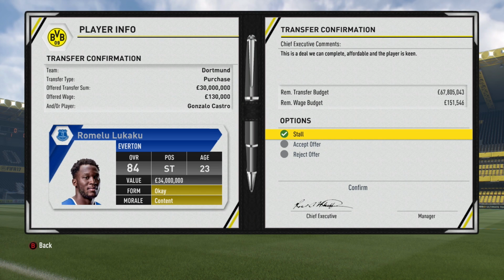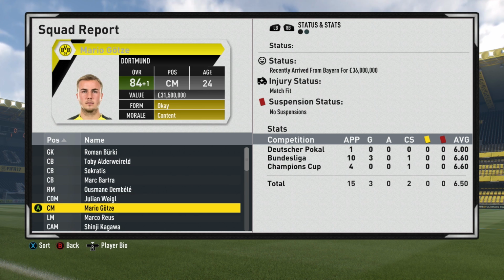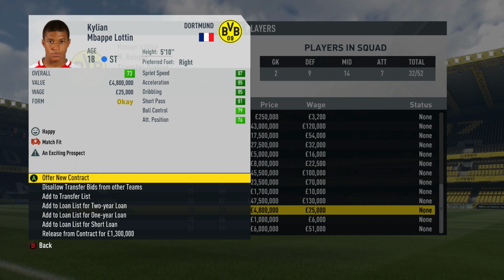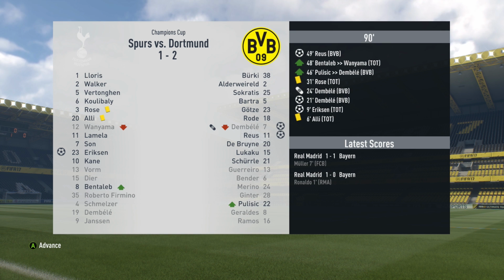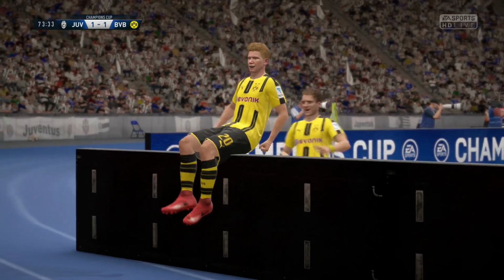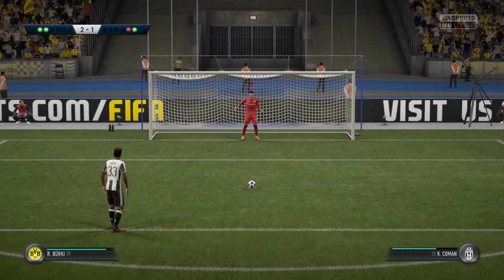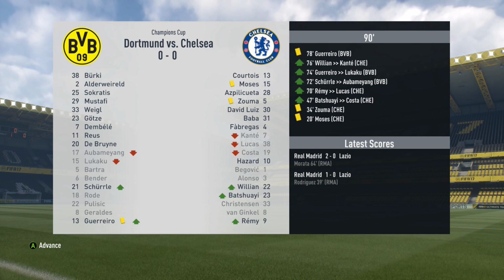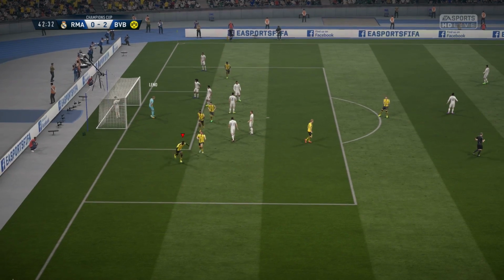REBUILDING BORUSSIA DORTMUND!!! FIFA 17 Career Mode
Welcome to another episode in the FIFA 17 Career Mode Rebuilding challenge series! The whole objective of this rebuilding challenge is to see how many seasons it takes through simulation and transfer business to qualify for a Champions League final, it'll then be up to us to put our skills to the test and see if we can complete the job! For today's installment of the series we are going to be rebuilding Borussia Dortmund!